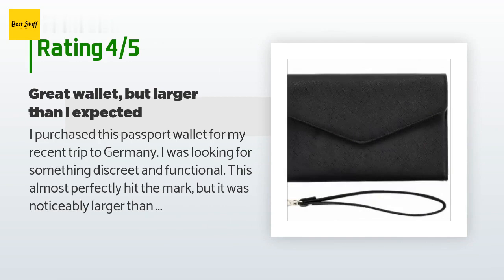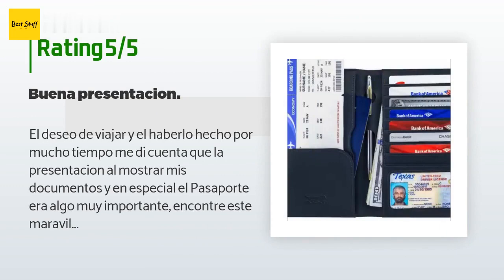Travel Wallets 2020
1 - Raytix Money Belt:
✅ Amazon US
🌏 Amazon International

2 - Venture 4th Stash:
✅ Amazon US
🌏 Amazon International

3 - Travelambo Envelope:
✅ Amazon US
🌏 Amazon International

4 - Pockt Holder:
✅ Amazon US
🌏 Amazon International

5 - Zoppen Tri Fold:
✅ Amazon US
🌏 Amazon International